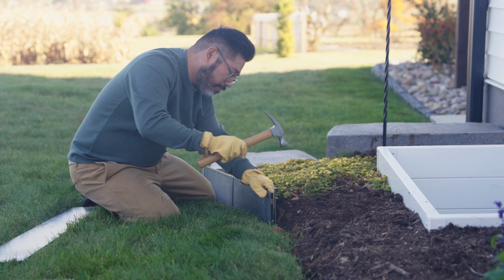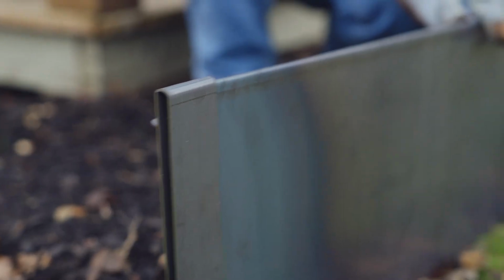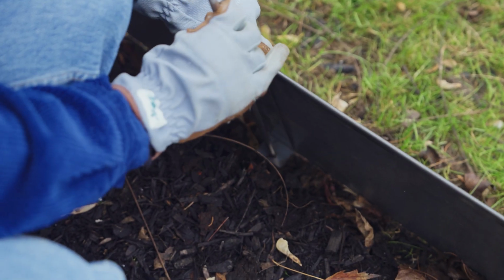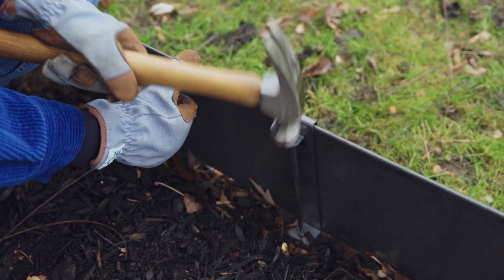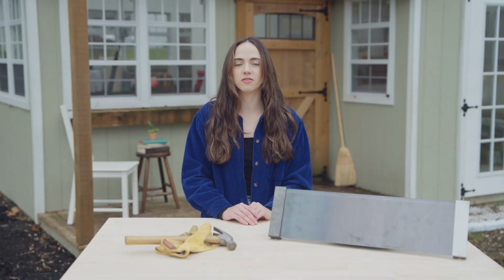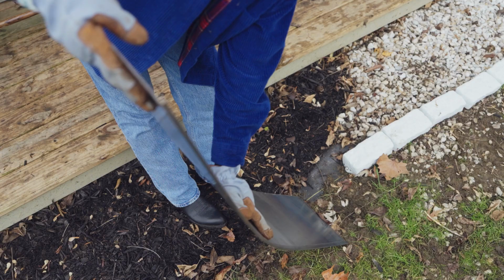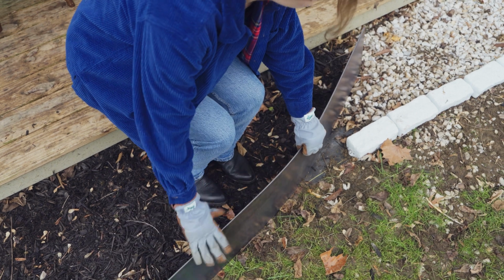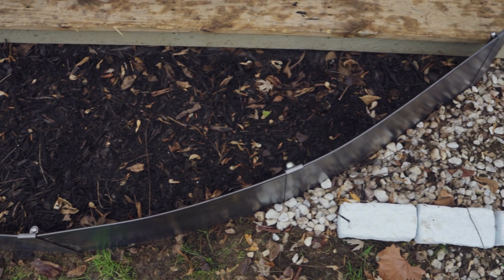How To Install Beuta's Steel Landscape Edging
Installing your Corten Steel Landscape Edging is simple, and we're here to walk you through it step-by-step.

Beuta makes landscape edging in the form of faux stone blocks and bricks, and also offers steel! Our edging is easily installed, flexible, lightweight, and also requires no digging. It takes very little time or effort to add to your yard, and all you need is a hammer! It is a great solution that doesn’t involve bringing in a landscape company, going to a mason, or hauling heavy stones. The best part is: anyone can use Beuta.